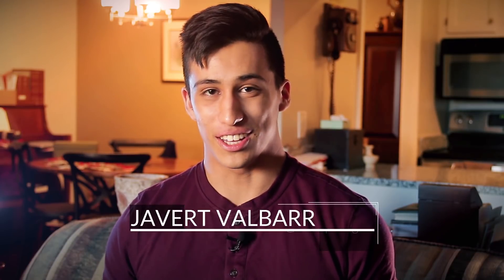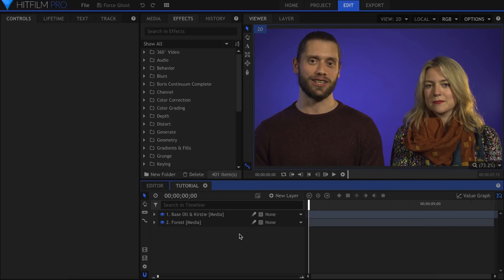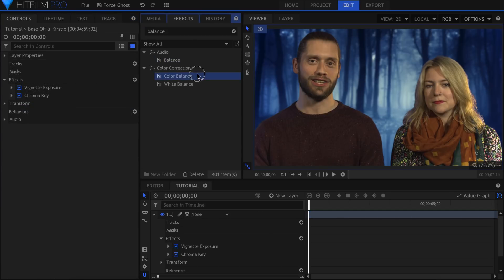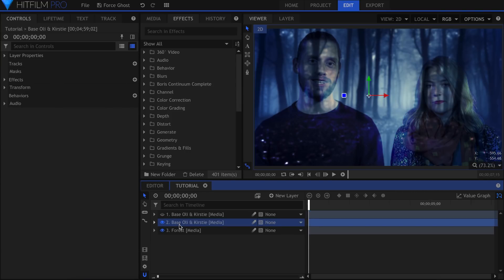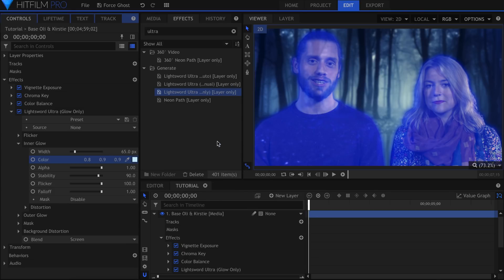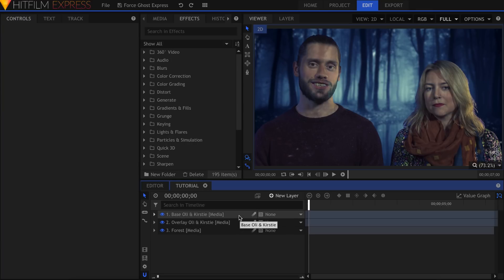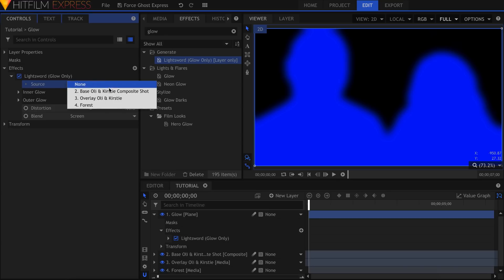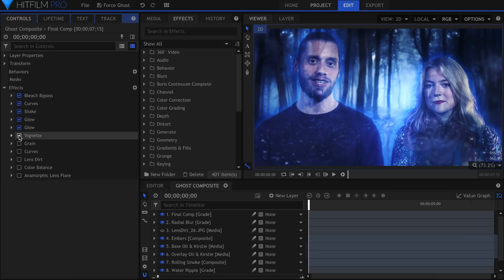How to create a Force ghost effect | HitFilm Express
Bring your favorite Jedi back to life with a simple Force ghost effect. This technique has been used throughout the Star Wars franchise to revive those we've lost on screen. This week Javert shows you how to create these Force spirits in both HitFilm Pro and Express.